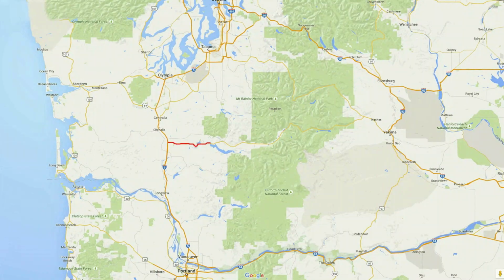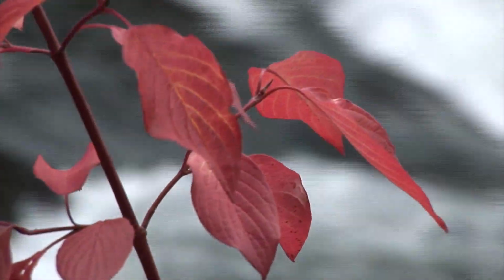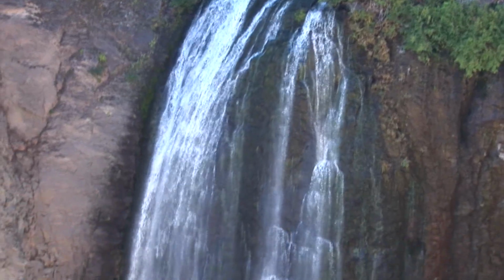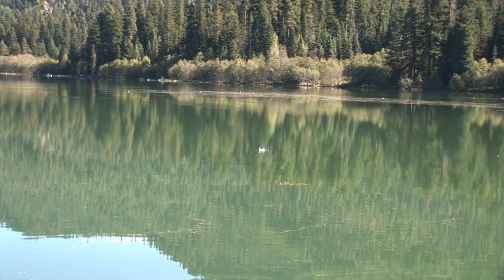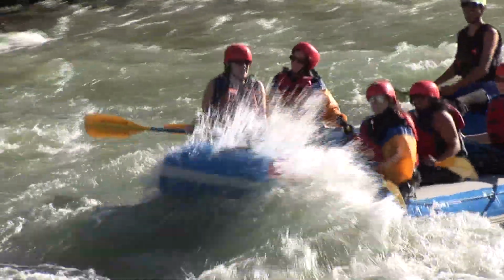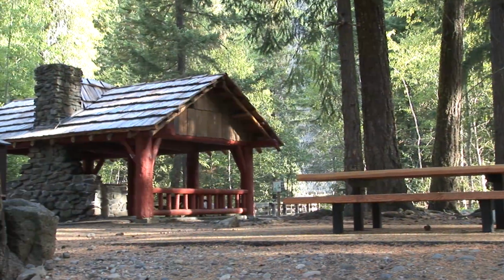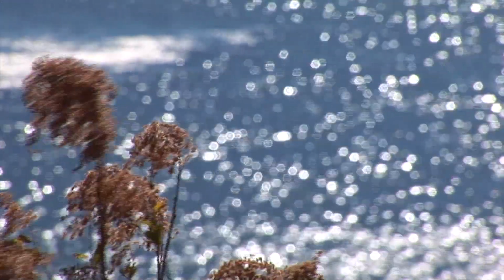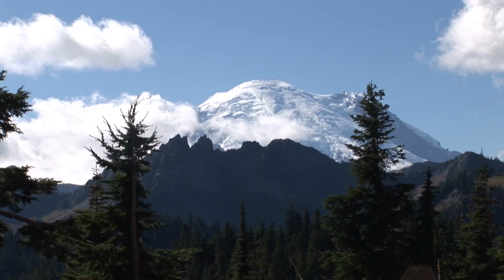Accessible Adventures: Exploring the Naches on the Okanogan-Wenatchee National Forest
Accessible Adventures on the Naches Ranger District and the White Pass and Chinook National Scenic byways of the Okanogan-Wenatchee NF